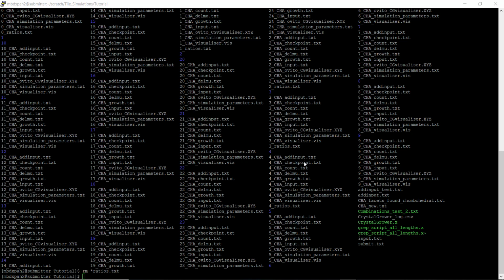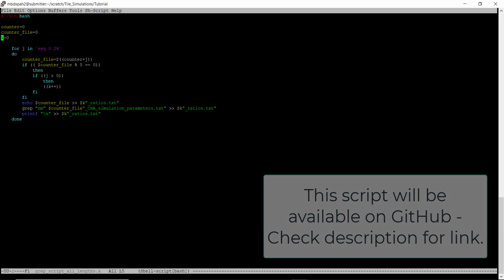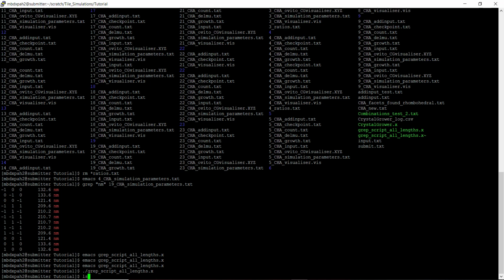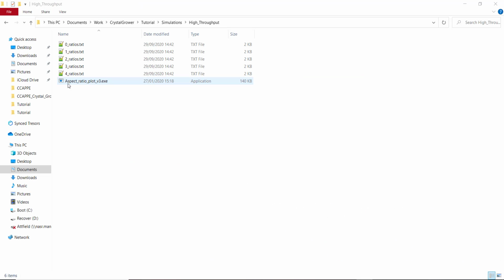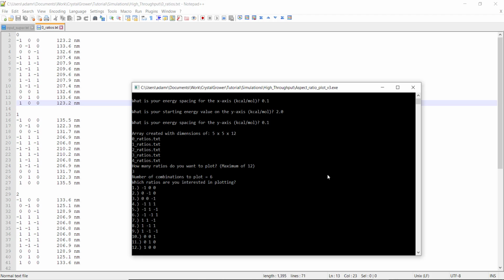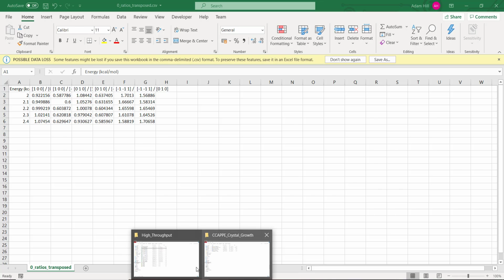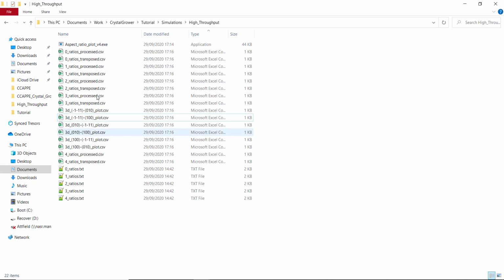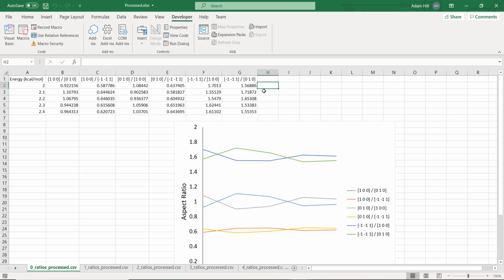CrystalGrower Executable Version: Part 6 – Processing Batch Results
This video will demonstrate a high-throughput methodology for processing simulation results using some custom scripts, a C++ program, plus some VBA macros. Using aspect ratios to simplify crystal morphology down to numerical data is a good technique to sift through large volumes of data. Using the approach shown in this video the process can be automated to greatly reduce the amount of time required to obtain results from a large set of simulations. Once three-dimensional plots of the influence of energy parameters on the crystal morphology have been produced, users can narrow down areas of interest across thousands of simulations.

The C++ aspect ratio calculation program is hosted here:
(only the .exe file is required, although the source code is available here too)
And the macros used in the video (along with some additional macros that may be of use) are hosted here:

This series of videos is intended to demonstrate how to use the standalone CrystalGrower executable program on local machines, then progress to using high-performance computing (HPC) systems.